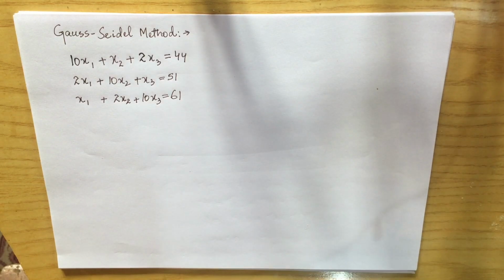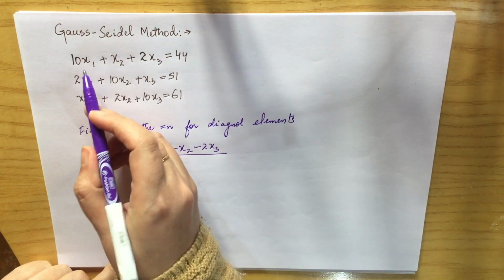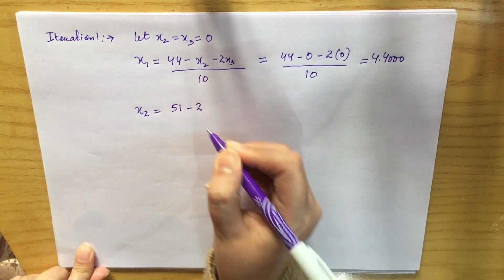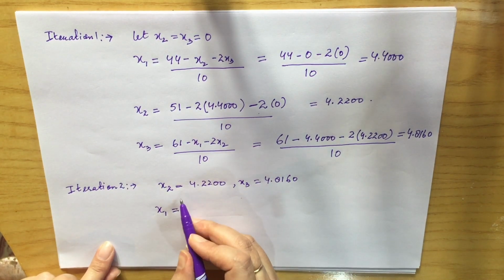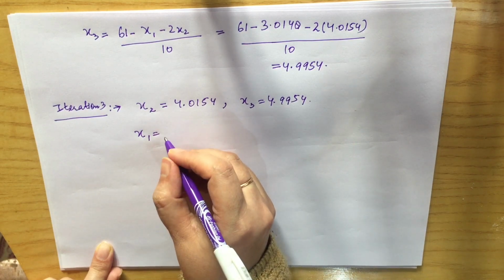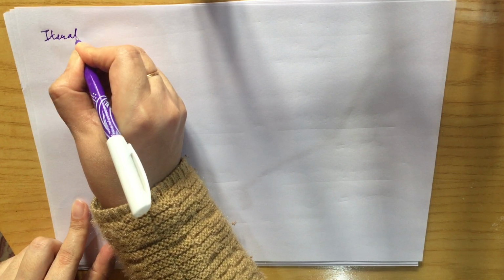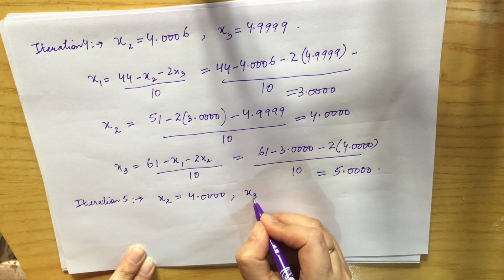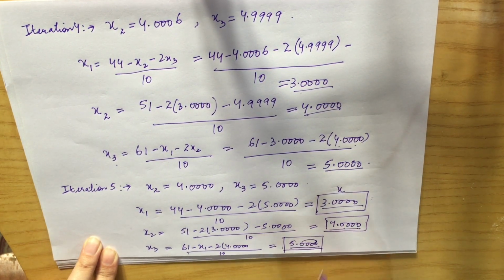Gauss-Seidel Method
This video will describe how to solve the set of linear equations using the gauss seidel iterative method